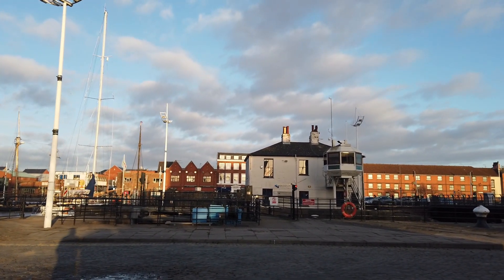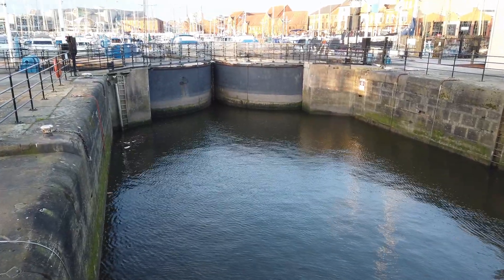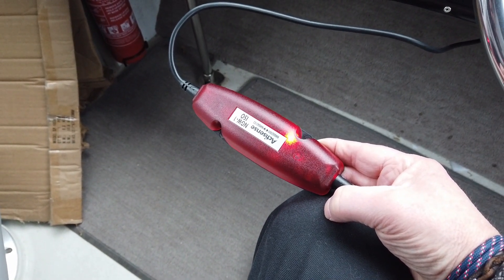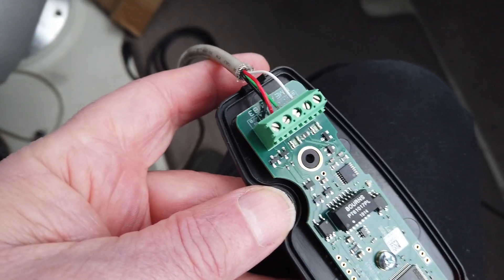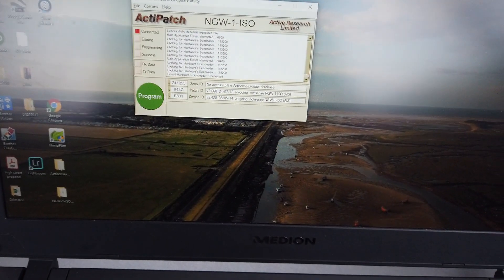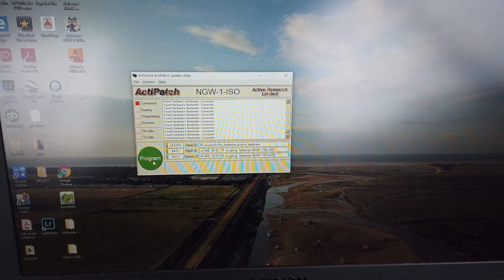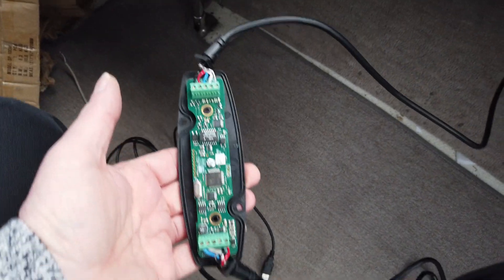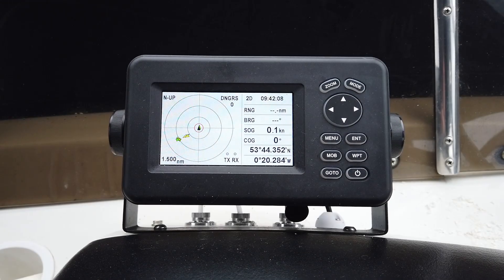Matsutec hp528a AIS to Actisense NGW 1 to Raymarine Axiom continuation of connection problems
We continue attempting to connect our AIS to our Raymarine  Axiom MFD. Actisense asked that we update the firmware, this involved changing the connection to a serial connection to connect with a laptop.

Don't forget to give a thumbs up as well. It doesn't cost you, but does help us. We don't get any payment from these videos, we provide them at a cost to us.

A light hearted, but serious look at the last 2 years buying and preparing  30 yr old Carver 3207 to go on a journey.